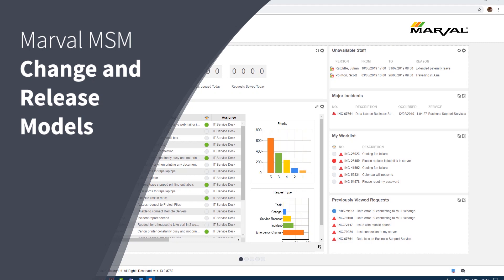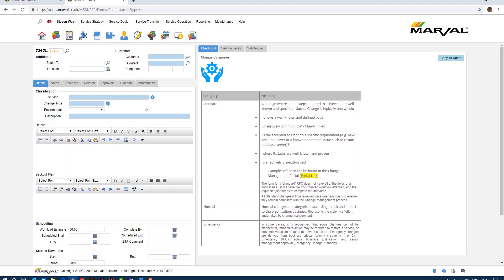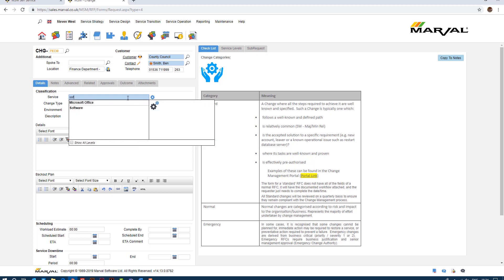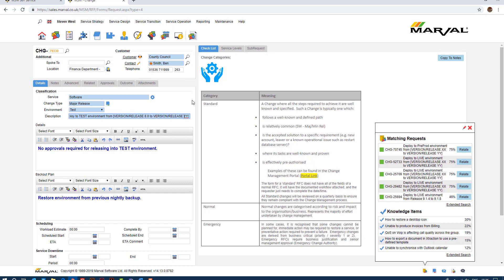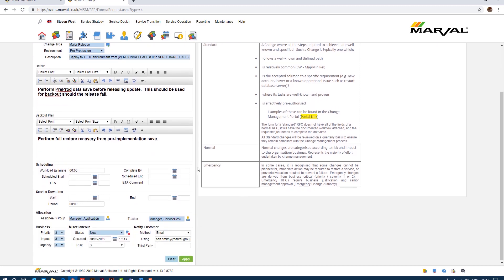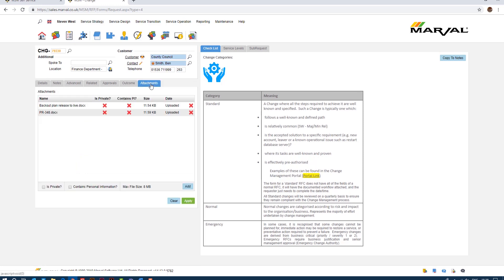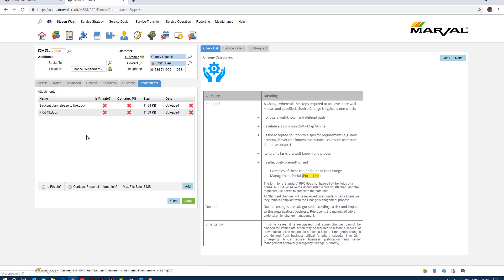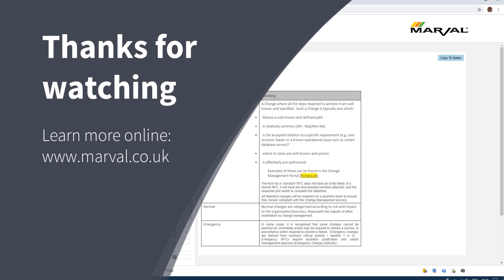Marval MSM Change and Release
ITIL-based visual workflows guide you through each core activity of Change Management. Use the visualization manager to know in advance how changes can impact your assets and eliminate conflicts, both upstream and downstream. After completing a project, use the post-implementation questionnaire to effortlessly conduct post-change analysis to understand how changes impacted timelines, expenses, or goals.

MSM Release and Deployment features ensure changes (e.g. to IT services, software, hardware, members of staff) are organised, scheduled and released into production with minimum risk and customer inconvenience.

Marval customers use MSM for:

Easy to build release schedules and packages
Fast access to change forward schedules and workloads
Automatic CMDB update on a successful release
Extensive reporting on a release success or failure
Meaningful Reports and dashboards